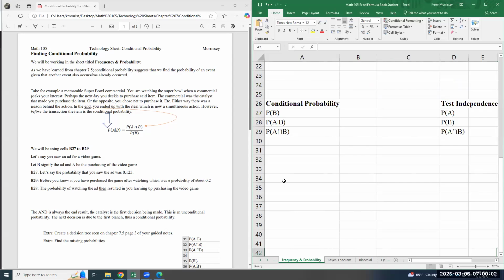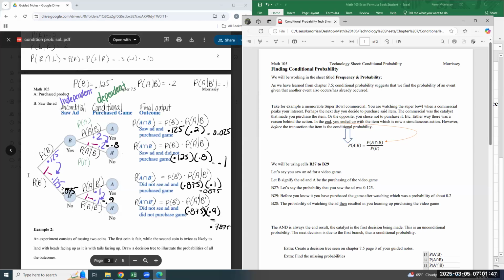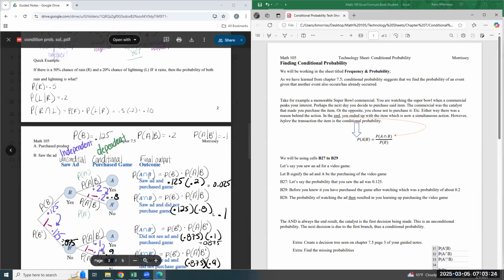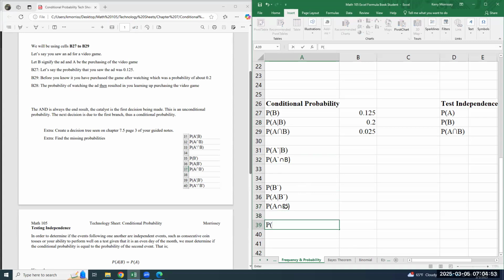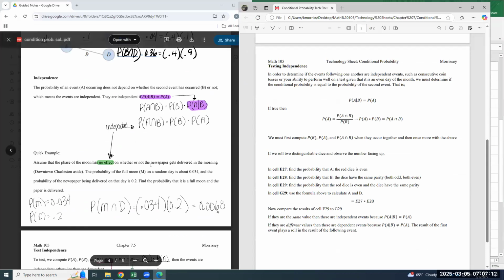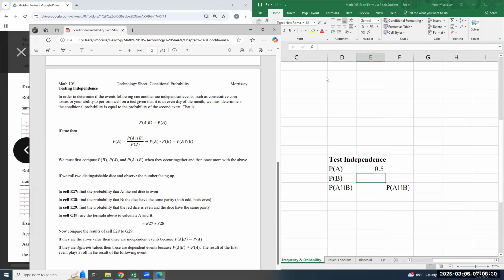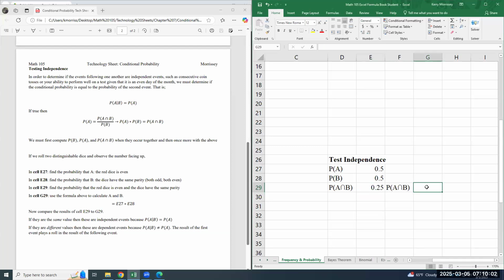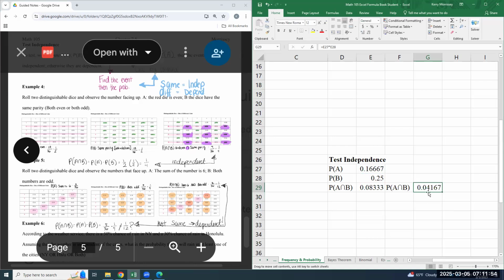Conditional Prob Excel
In this video, we discuss how to calculate conditional probability and test whether events are independent.